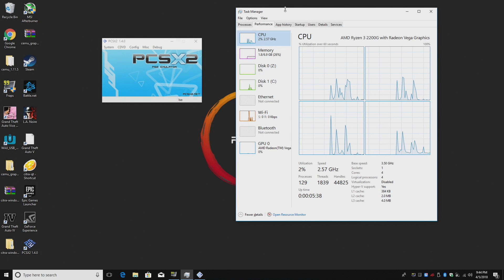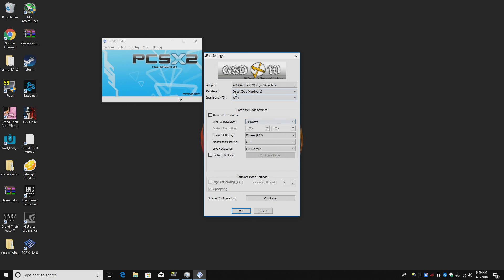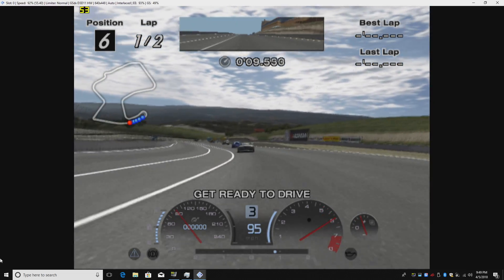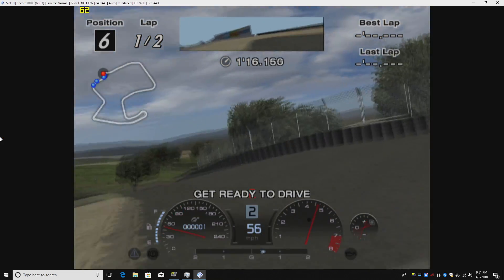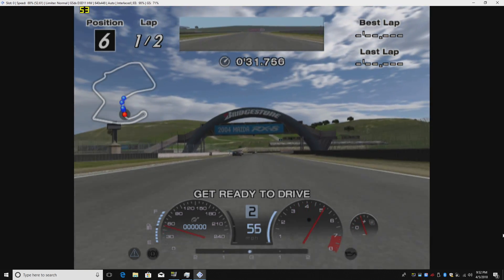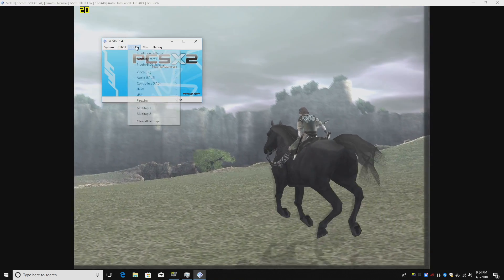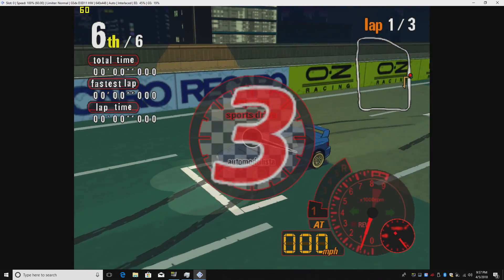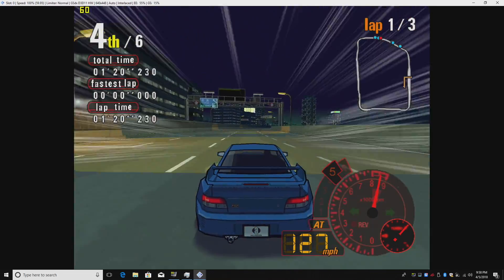RYZEN 3 2200G PS2 Emulator Test Gran Turismo 4 Shadow of the Colossus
RYZEN 3 2200G PS2 Emulator Test Gran Turismo 4 Shadow of the

In this video, I test out a few PlayStation 2 games on the Ryzen 3 2200g Apu. GranTurismo 4, Shadow of the Colossus and Auto Modellista

▼▬▬▬▬▬▬ Amazon Links▬▬▬▬▬▬ ▼
Ryzen 5 2400g
Ryzen 3 2200g
Mini Its AM4 Motherboards
AM4 Motherboards
DDR4 Ram
Mini Itx Case